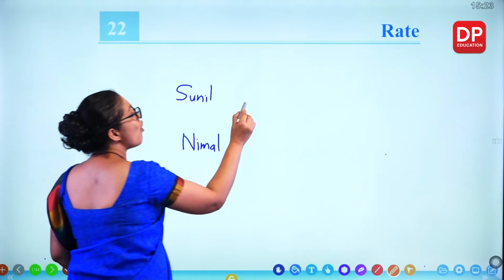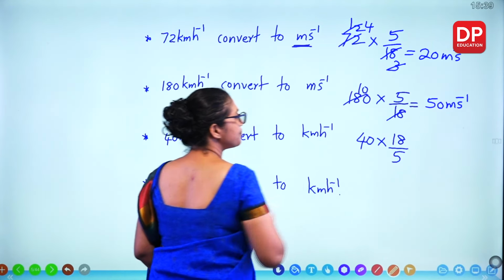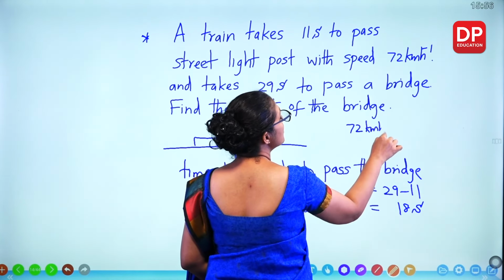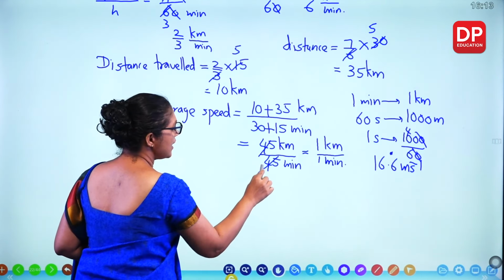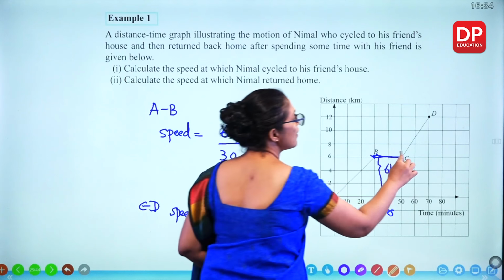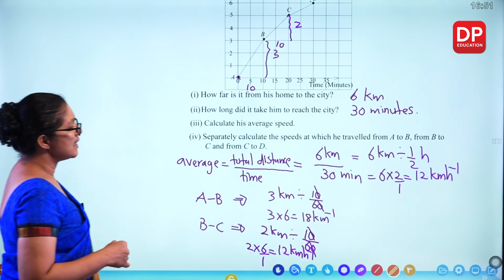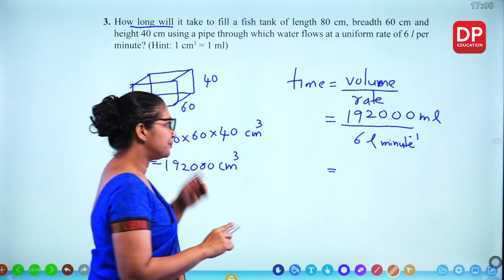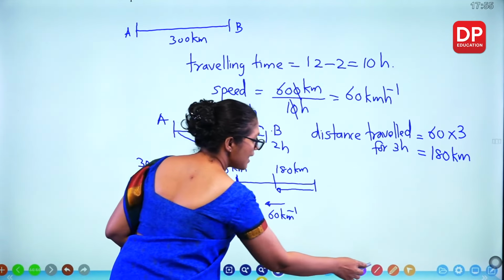Lesson 22. Rate | Maths Session for Grade 10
Lesson 22. Rate

Part 01

1.1 Introduction⏩00:00:00
1.2 Speed⏩00:03:00
1.3 Changing units⏩00:10:55
1.4 Compairing speed⏩00:17:17
1.5 Examples⏩00:20:34
1.6 Average speed⏩00:32:52
1.7 Examples, Exercise⏩00:35:58
1.8 Distance⏩00:57:14
1.9 Exercise⏩01:05:21
1.10 Volume and time⏩01:20:40
1.11 Exercise⏩01:30:10

This video is a lesson on Rate - Grade 10. By studying this lesson you will be able to
• solve problems related to distance, time and speed
• represent information related to distance and time graphically
• solve problems related to liquid volumes, time and rate.